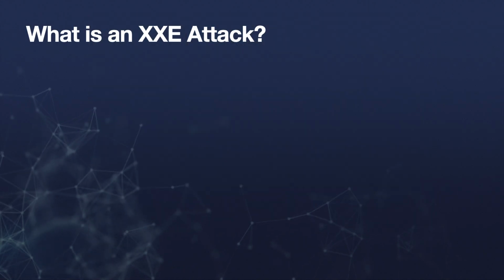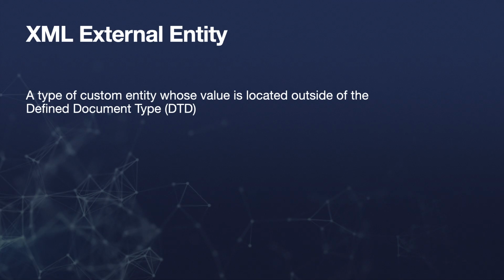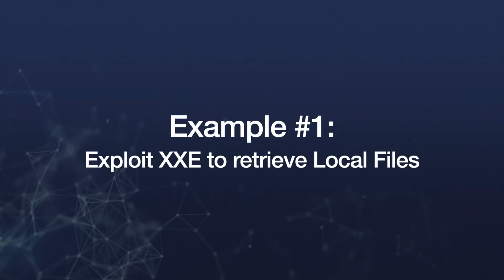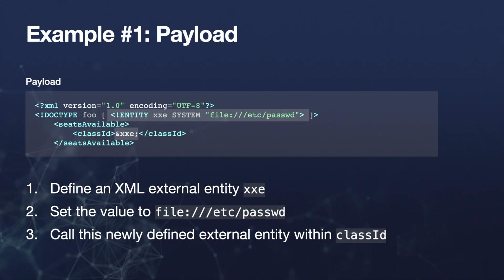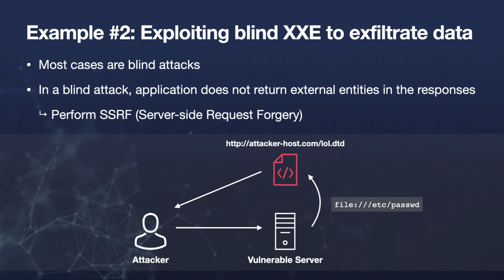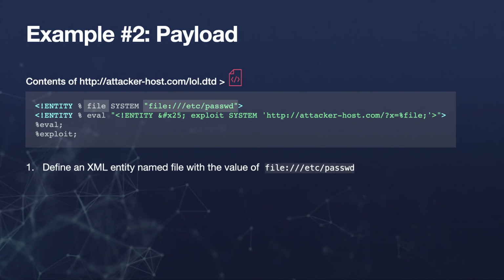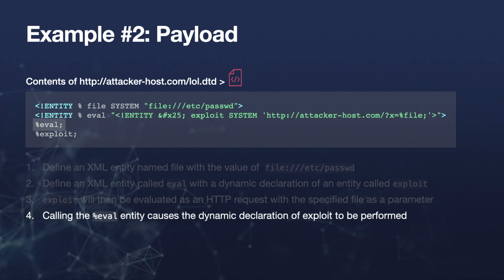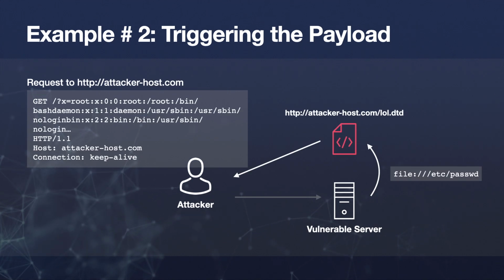Application Security: Understanding and Preventing XXE Attacks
Companies developing web applications or APIs leveraging XML are often exposed to XXE attacks due to misconfiguration of XML parsers. In this video, Certus Cybersecurity's Maxwell Zhou shows how developers and security teams can identify and protect against such attacks.